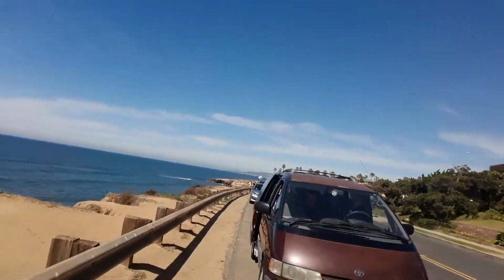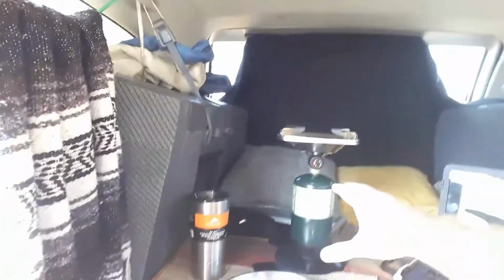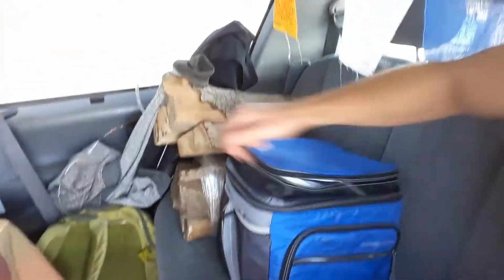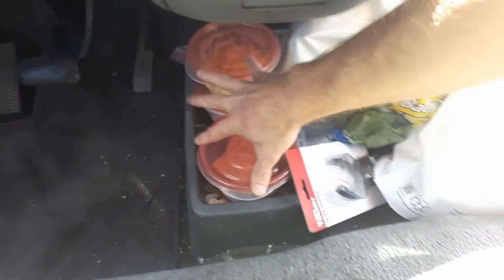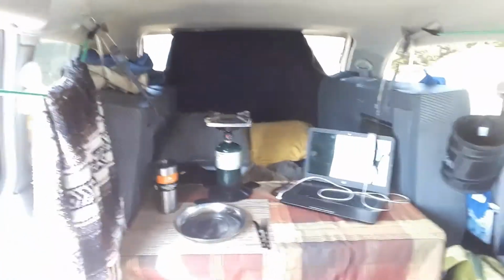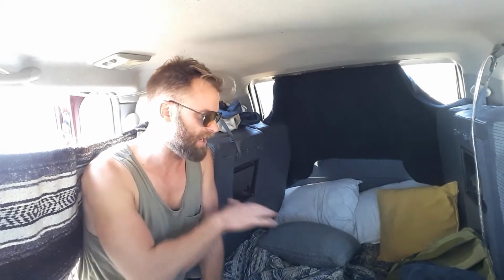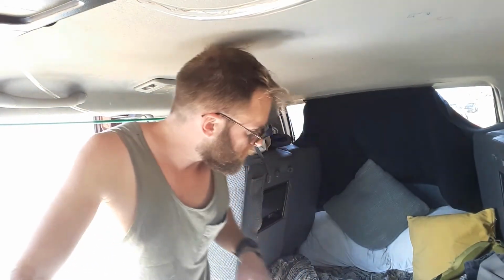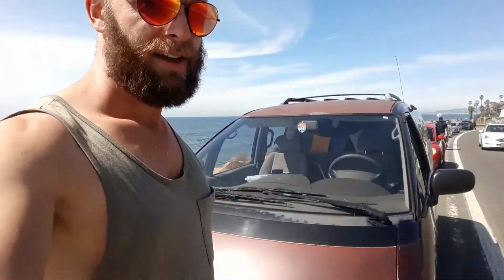VAN TOUR! l 95' Toyota Previa l Vanlife Vlog 02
Hey guys! Here's a tour of the van I am currently living in. Three months in and have been loving the lifestyle! Questions are welcome.